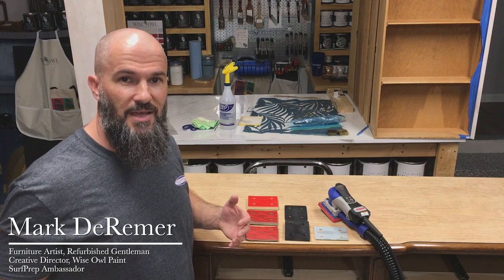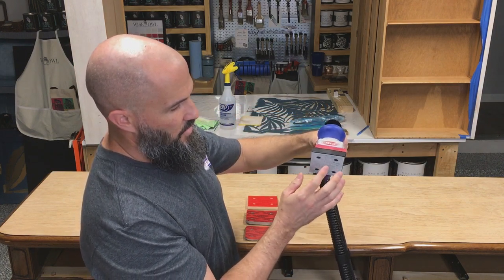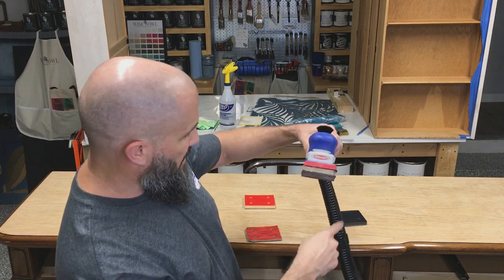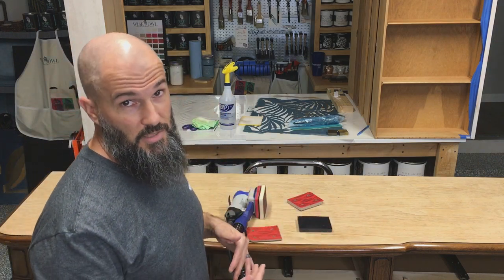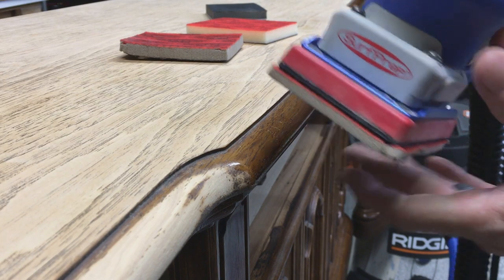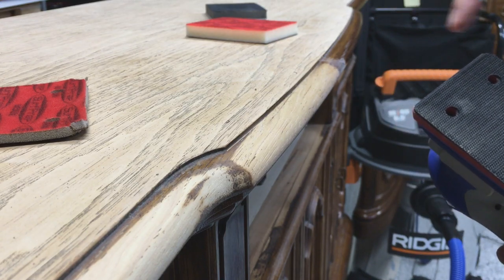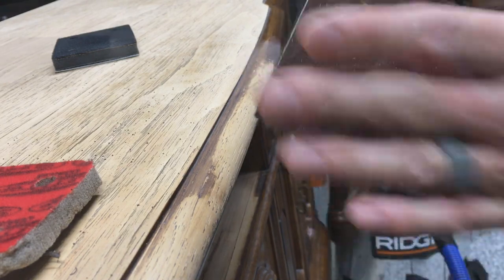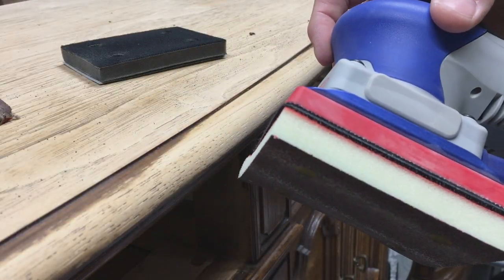How-To Use a SurfPrep 3x4 Electric Ray Sanding System | Removing a Finish on Rounded Edges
Welcome to Refurbished Gentleman Television.  On today's episode I'm sharing how to remove (sand) a finish on rounded edges with my new SurfPrep 3x4 Electric Ray Sanding System.  I'm sharing all the options you'll have available when you purchase a 3x4 Sanding System, and there's a ton!

I hope you enjoyed this episode and it helps you decide what's the best option for you to remove/sand those rounded edges using a SurfPrep sanding system, and if you try your own DIY makeover on a piece of furniture using a SurfPrep Sander, be sure to share your project with me.  I’d love to feature those who have tried our products on my different platforms.

Additionally, if you have any questions about SurfPrep sanders, please leave them in the comments below.

If you’d like to try SurfPrep Sanding Systems & products, you can find everything from Sanding Systems to Rad Pads and more on their website at;

GENTLEMAN10

Shop Vac;
Rigid 16-Gallon 6.5 Peak HP Motor

Rigid High Efficiency, Dry Pickup Dust Bags

Wise Owl Materials used to refinish the buffet;

Wise Owl Furniture Tonic
- Lemon Verbena

Brush Used;

Wise Owl Premium Brush – 1.5 Inch Oval
- Furniture Tonic

If you’d like to try Wise Owl Paints & products, you can find everything from paint to brushes and more on our website at;

Please let me know if you have any questions about what you might need for your project 👍